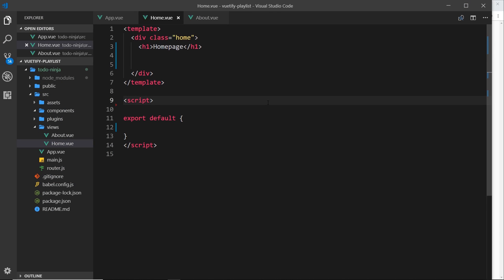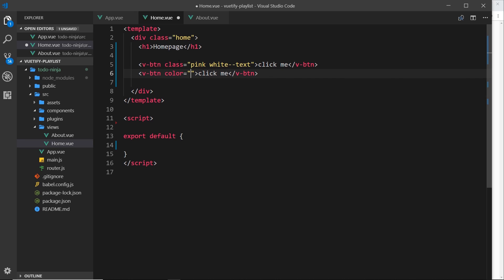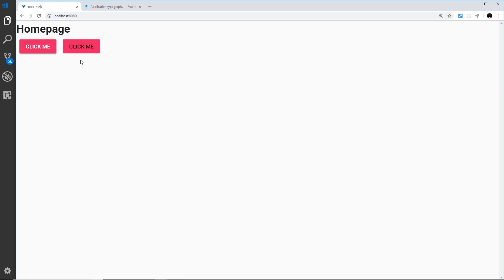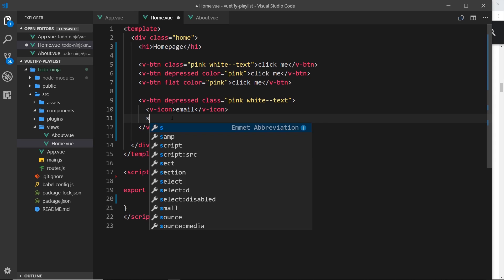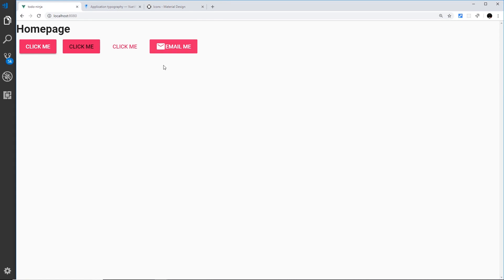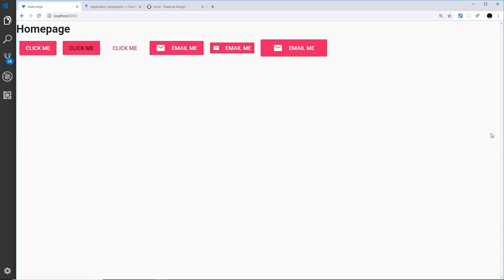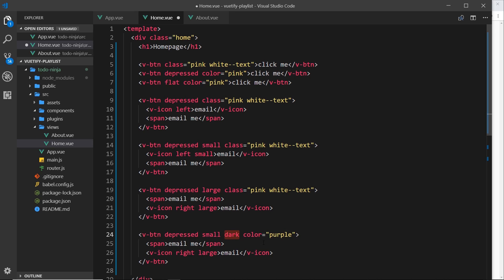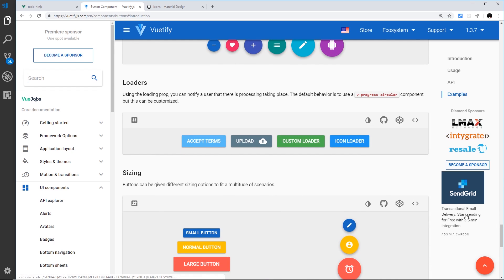Vuetify Tutorial #5 - Button & Icons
Hey gang, in this Vuetify tutorial I'll explain how we can create a variety of buttons using the v-btn component. We'll also look t how to use icons in buttons, as wel as quick look at fab buttons.